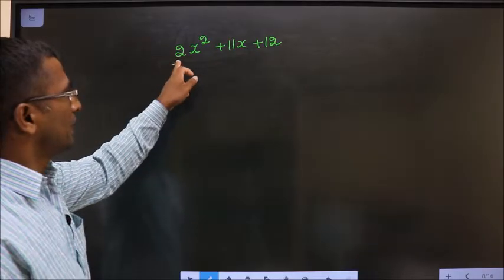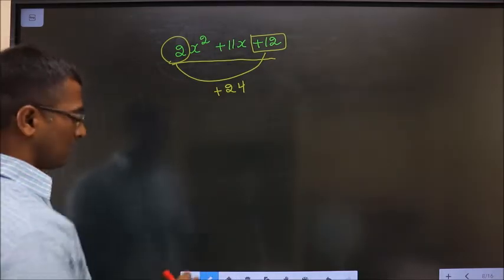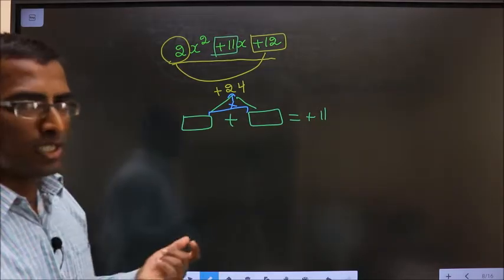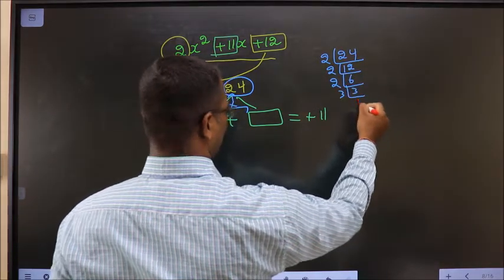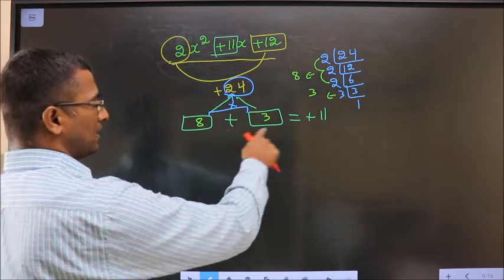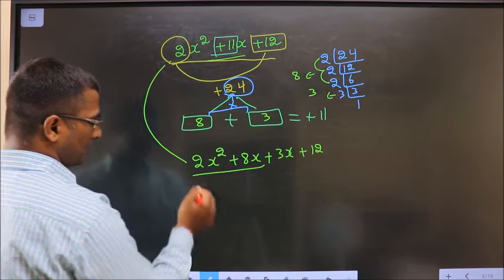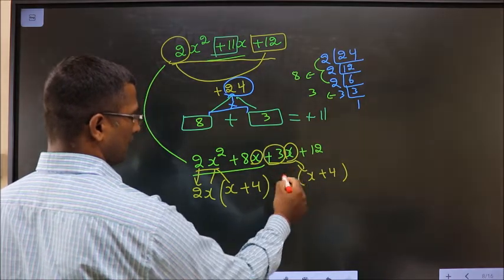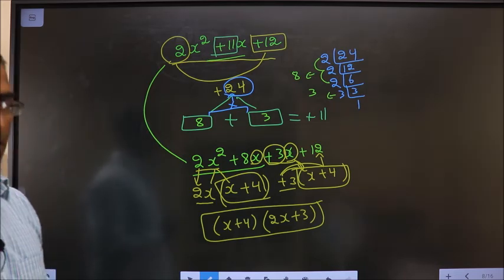FACTORISE , SPLITTING THE MIDDLE TERM 〖2𝑥〗^2+11𝑥+12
〖2𝑥〗^2+11𝑥+12